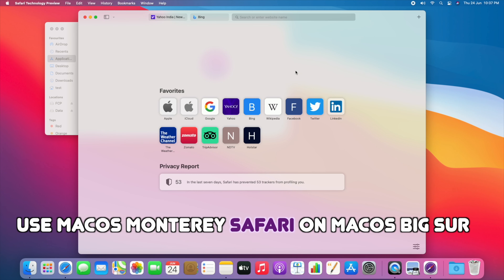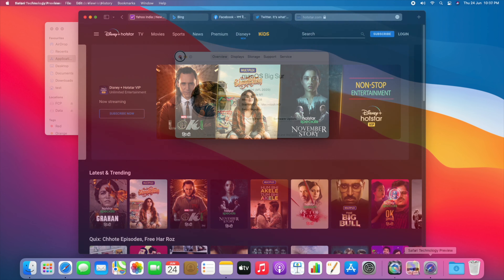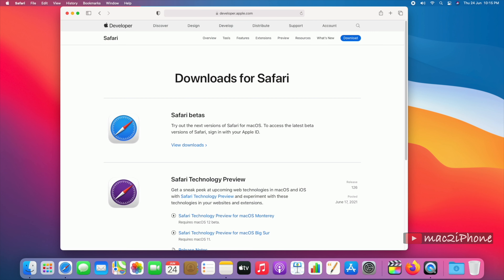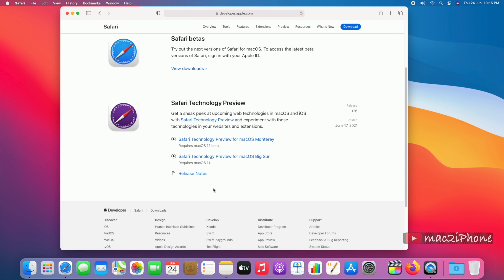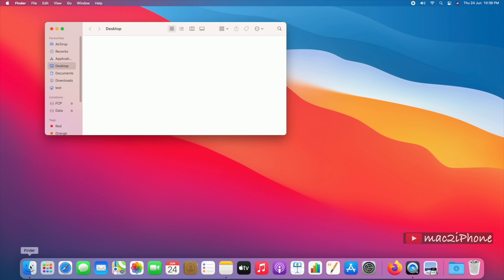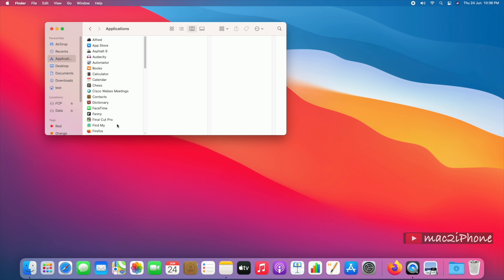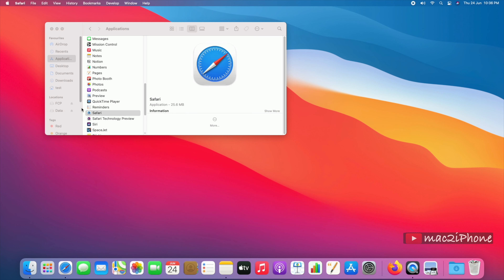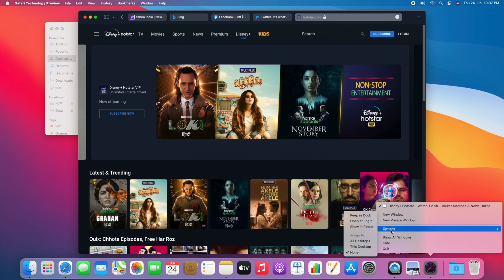How to use macOS Monterey Safari on macOS Big Sur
You can easily use macOS Monterey Safari on your current macOS Big Sur without installing macOS Monterey beta version